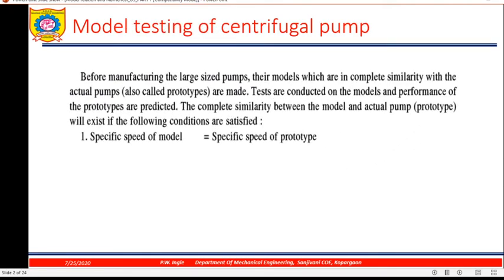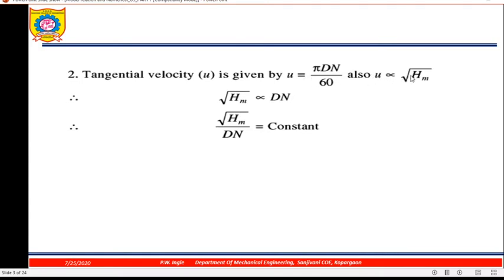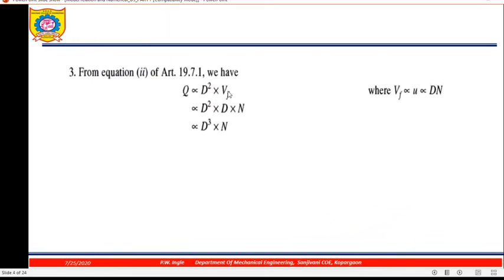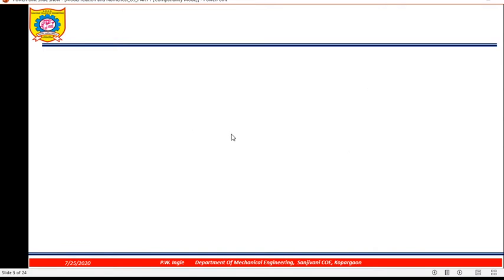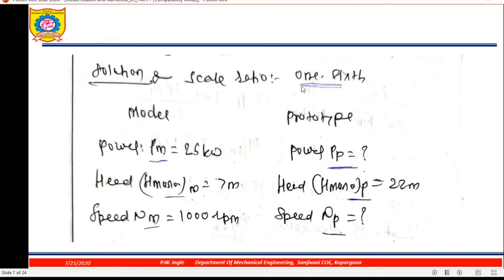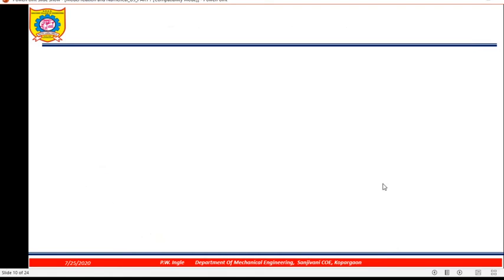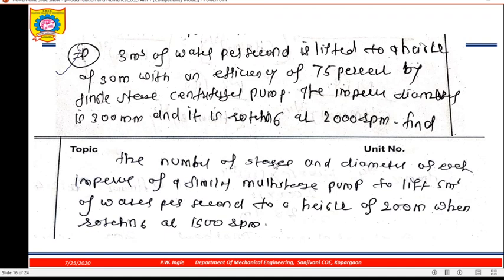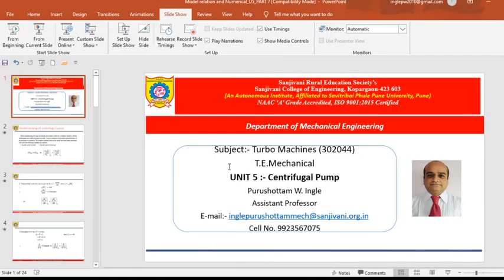Model relationship U5 PART 10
This video covers model relationship for centrifugal pump